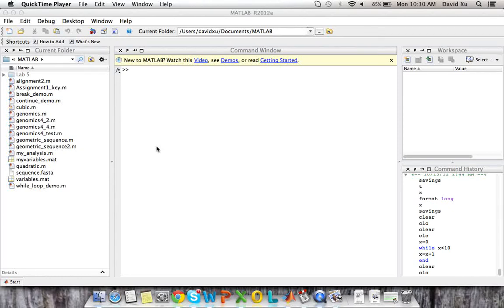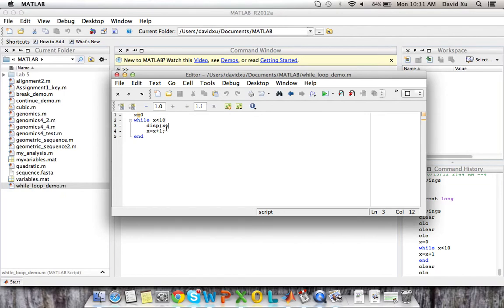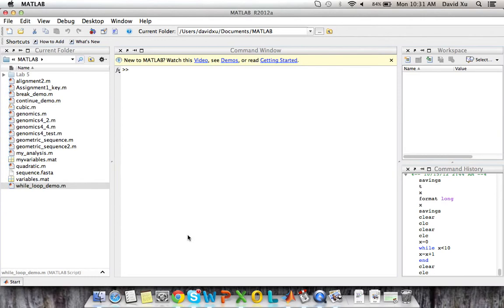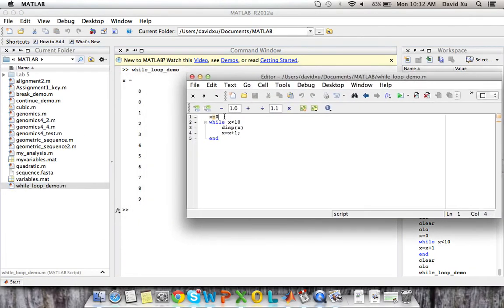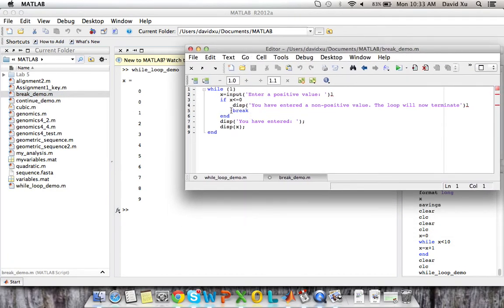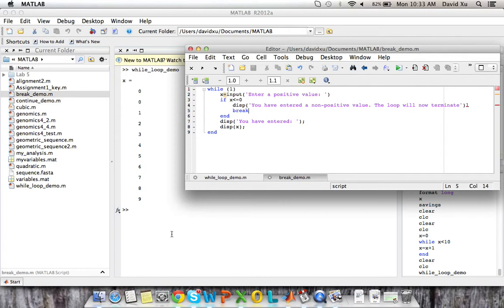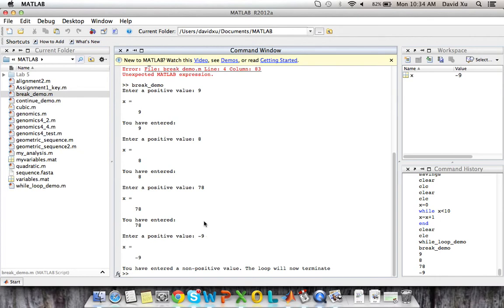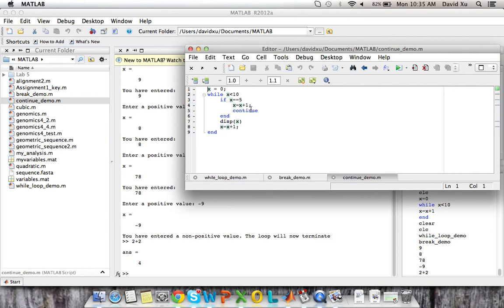Lab 5 - While Loops